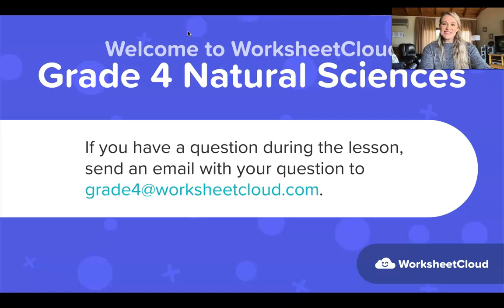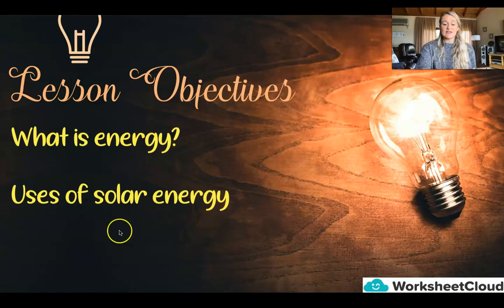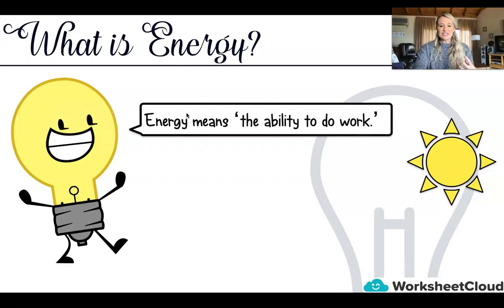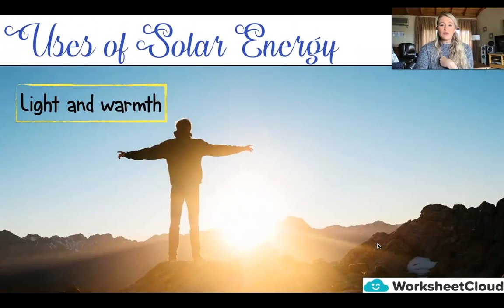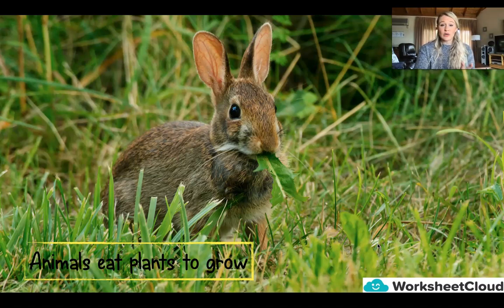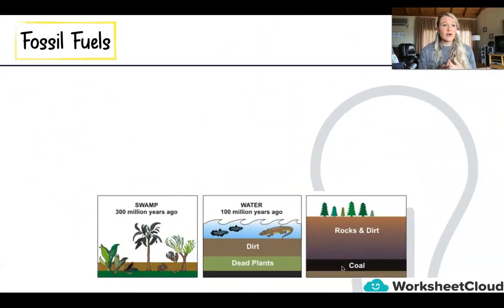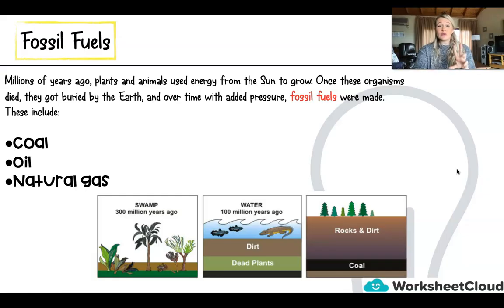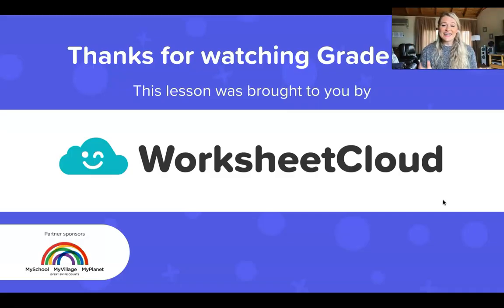Grade 4 - Natural Sciences - Energy / WorksheetCloud Online Lesson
In this Grade 4 Natural Sciences video lesson we will be teaching you about Energy.